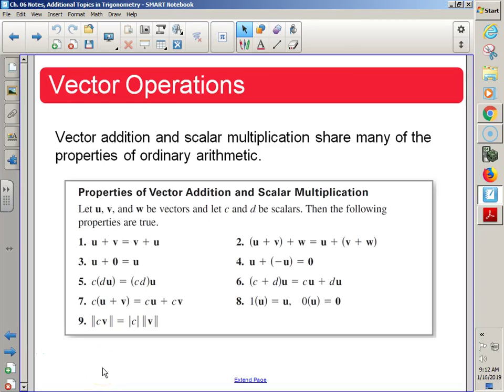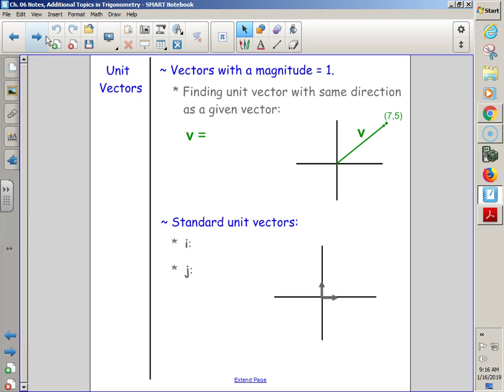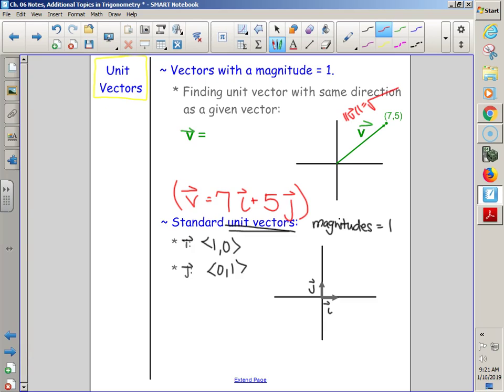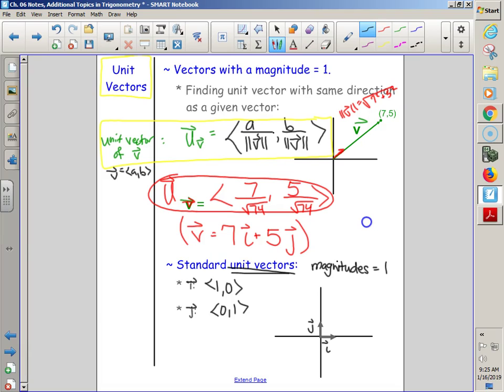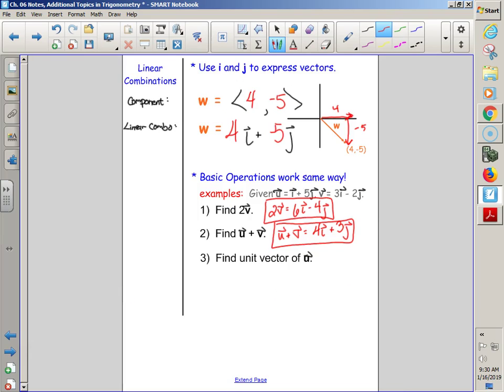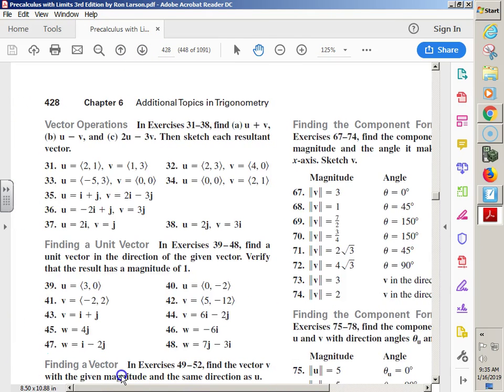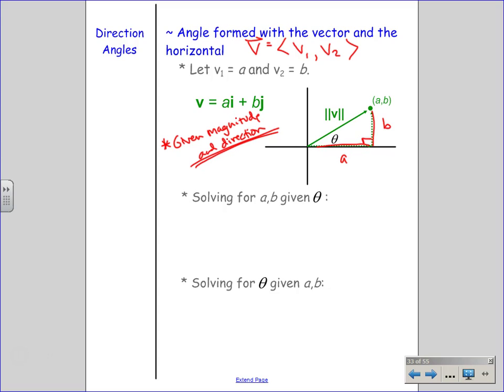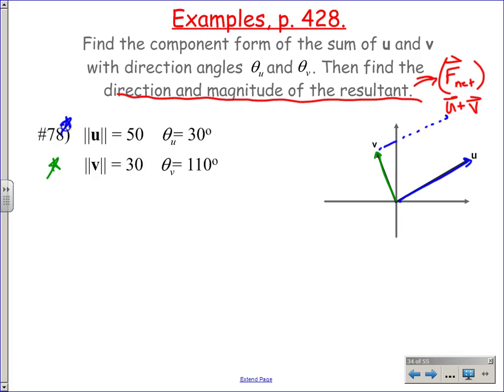HPrecalc 01 16 19